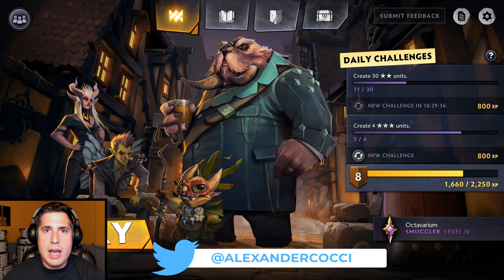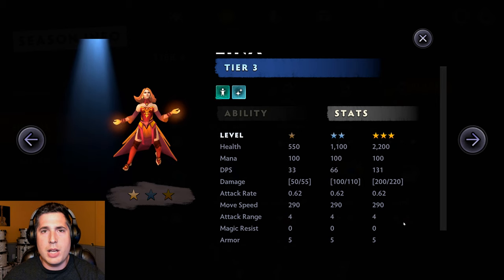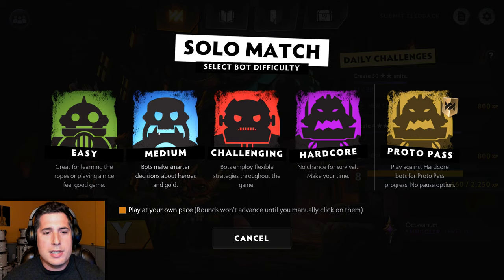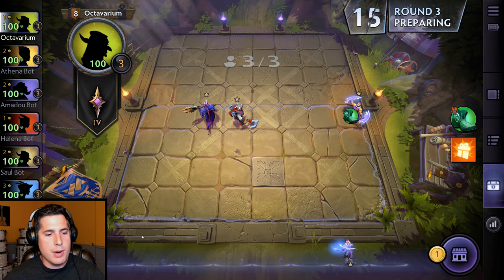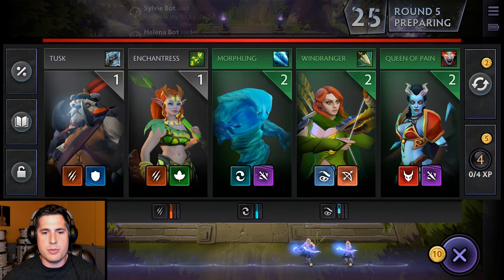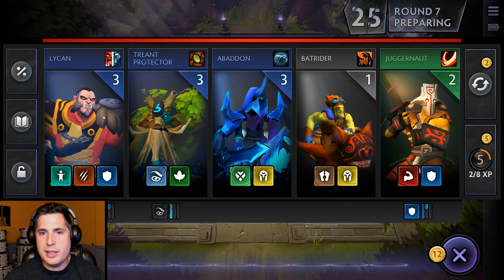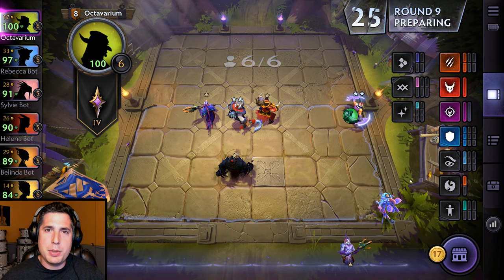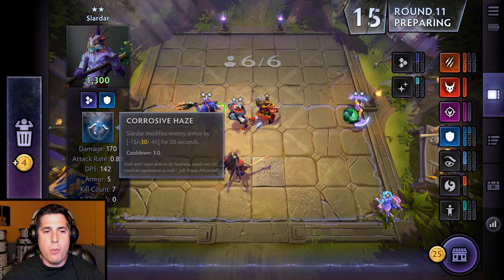Dota Underlords Mobile: Beginners Guide and Tutorial (August 2019)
If you're new to Dota Underlords (or auto chess in general), this step by step guide will help you learn how to play Dota Underlords on mobile!

In this beginner's guide, you will learn Dota Underlords fundamentals including:
- How to level up your heroes
- How the ingame store (and rerolls) work
- How interest is calculated
- How to level up the protopass
- General tips and gameplay strategies
- Full interface walkthrough, explaining each element that you need to interact with

In Dota Underlords, hire a crew and destroy your rivals in this new strategy battler set in the world of Dota. Join the Beta Season, with crossplay on PC and mobile!

Is there a game you want to see me cover? I read them and will consider your suggestion, seriously!